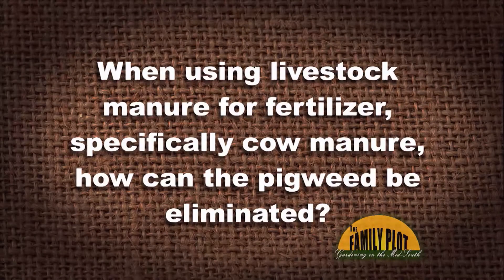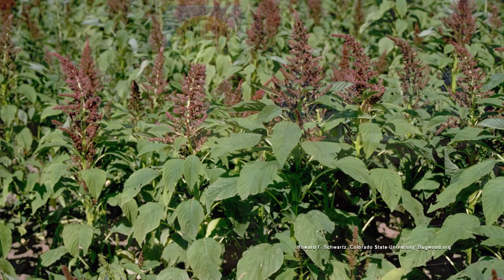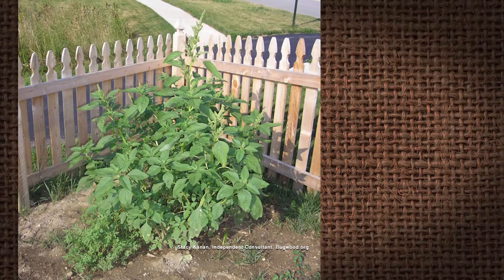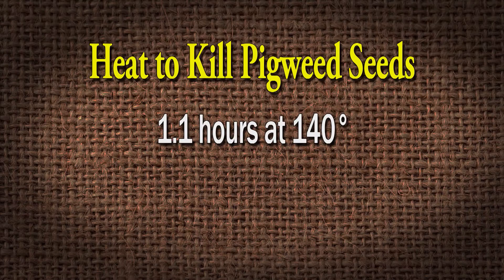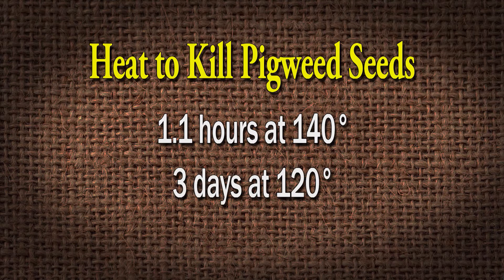Q&A – How can pigweed seeds be eliminated from manure?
TSU Extension Agent Joellen Dimond says heat will kill pigweed seeds. To do that you need to compost the seeds. In the compost pile if the seed is heated to 140 degrees for 1.1 hours, or 120 degrees for three days it will die. When you are composting you need to make sure your carbon and nitrogen ratios are correct, there is enough moisture, there is oxygen, and the pH is correct. A temperature probe will also be helpful to see if the center of the pile is getting warm enough to kill the pigweed.